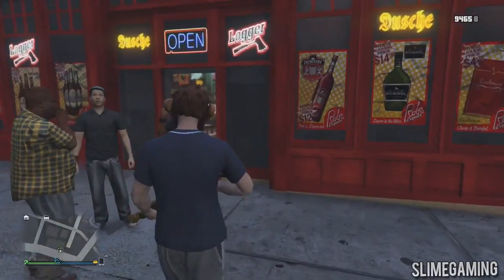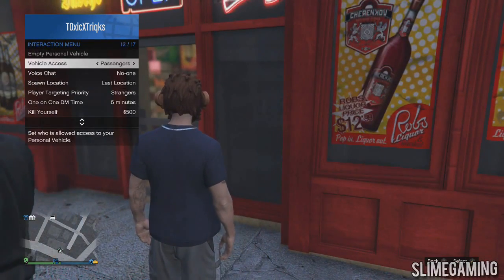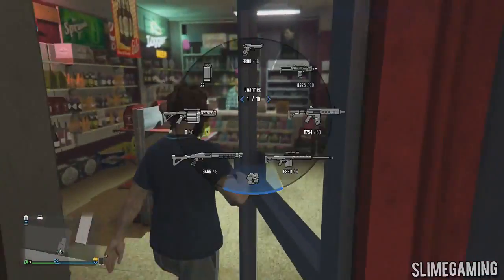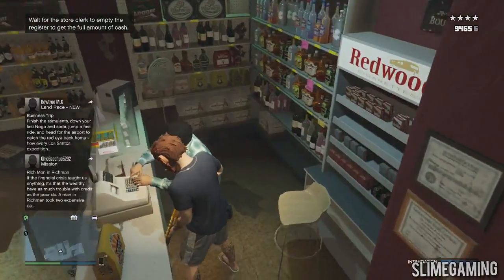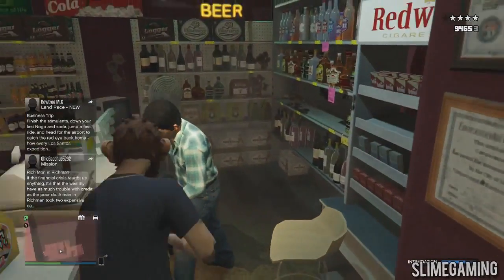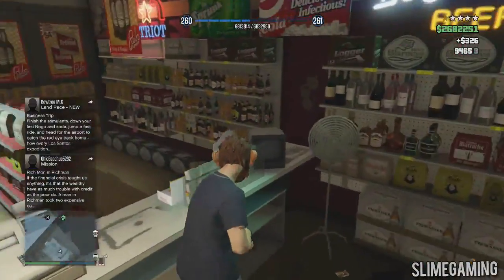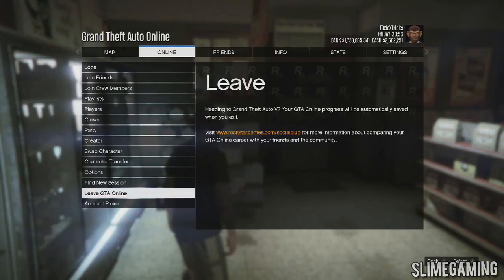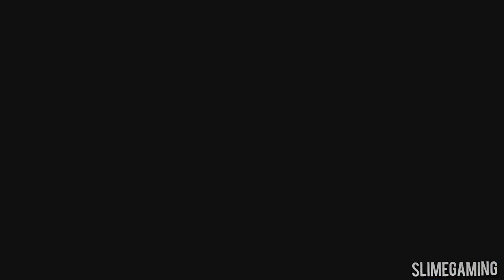GTA 5 SOLO MONEY GLITCH 1.26/1.24! FAST SOLO Money Glitch for Low Levels! Xbox 360,Ps3, Xbox 1, Ps4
GTA 5 Money Glitch ''1.26'' GTA 5 1.24 Money Glitch SOLO Money Glitch Xbox 360, PS3, Xbox 1, Ps4! GTA 5 *NEW SOLO* ''UNLIMITED MONEY GLITCH'' After Patch 1.26/1.25 (Xbox 360, Ps3, Ps4, Xbox 1) 1.26/1.25 Money Glitch. This the Best GTA 5 Online - *SOLO* Unlimited Money Glitch 1.24" (After Heist DLC, Patch 1.26) "GTA 5 Money Glitch 1.26/1.45" New GTA 5 Solo Money Glitch 1.26 for All Consoles! Make "GTA 5 Money Glitch 1.24/1.26" ★Join the Best YouTube Partnership!

From Director GTA 5 Money Glitch 1.25 *SOLO* "UNLIMITED MONEY GLITCH" (Xbox 360, PS3, Xbox One, PS4) (HEIST DLC) - GTA Online - SOLO Money Glitch GTA 5 Solo Money Glitch 1.25 (GTA 5 Money Glitch 1.26 Next Gen) .This GTA 5 Solo Money Glitch Patch 1.25 is Great for the Xbox 360, Xbox One, PS4, & the PS3! I will keep you upto date and all the Best GTA 5 Solo Money Glitch Glitches After Patch 1.25. Please also share this GTA 5 1.25 Solo Money Glitch for patch 1.25 with all your friends.

★★★★ BEST PARTNERSHIP, GFX & DISCOUNTS! ★★★★

►Do You Need an Intro, Outro, Banner, Logo or other Designs? Sub to PrestigeStudios, our Design team!

▼Previous GTA 5 Money Lobby Videos:▼

GTA 5 MONEY LOBBY 1.20 + 1.22! ''GET MILLIONS OF FREE CASH NOW ONLINE'' ''GTA 5 Money Lobbies''

▼Previous GTA 5 Glitches:▼

BEST GTA 5 ONLINE 1.20 UNLIMITED MONEY GLITCH FOR XBOX 360 + PS3! (1.20 Unlimited Money Glitch!)

BEST GTA 5 1.22/1.24 ''CAR DUPLICATION GLITCH'' GET ANY HEISTS CAR FOR FREE(Xbox 360, Xbox 1, Ps3, Ps4)

GTA 5 *NEW SOLO* ''UNLIMITED MONEY GLITCH'' 1.22/1.24! *2 MILLION PER HOUR!* Xbox 360, Ps3, Ps4, Xbox 1!

GTA 5 1.24 ''MAKE MONEY FAST'' *SOLO* Money Glitch! "1.24 UNLIMITED MONEY GLITCH" (AFTER HEIST DLC)

*NEW* GTA 5 1.23/1.21 SOLO UNLIMITED MONEY GLITCH! *BYPASS 45 MIN WAIT* (Xbox 360, Xbox 1, Ps3, Ps4)
In this GTA 5 Online - SOLO "Money Glitch" After 1.26 Solo Fastest Money Glitch (GTA 5 Solo Cash Glitch) Video:

Yo PrestigeFamily, today we have a Brand New GTA 5 Glitches - *NEW SOLO* "Money Glitch" Working after the latest patch 1.24 and 1.25! You Can Make $2,000,000 EVERY HOUR AFTER PATCH! Not only this, but this is the Best Working Karin Rusty Rebel Money Glitch for ALL Consoles (Xbox 360, Xbox 1, Ps3 and Ps4!). Furthermore, this is a SOLO Unlimited Money Glitch for GTA 5 Online Patch 1.24/1.25, meaning you won't need a friend for to do this GTA 5 Money Glitch! Lastly, this does By Pass the 45 Minute Wait so you can do this Solo Money Glitch 1.24/1.25 and UNLIMITED Amount of times so you can roughly get just under 2 Million Dollars an Hour! How Super good is that! Thus this GTA 5 Money Glitch After Patch 1.24/1.25 is the Easiest Solo Online Money Glitch (GTA 5 Money Glitch). It shows you How to Make Millions of Money on GTA 5 Online After Hotfix Patch 1.22 for Last Gen (Xbox 360 and Ps3) Consoles and Patch 1.25 for Next Gen Consoles (Xbox 1 and Ps4). So in need of a Fast, Easy and Quick Solo Money Glitch? This Money Glitch video is for you!